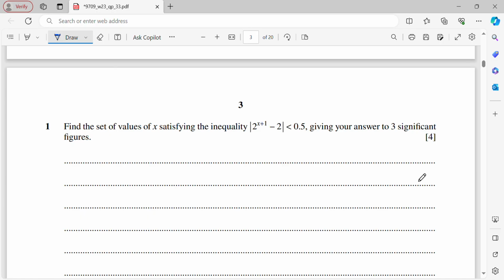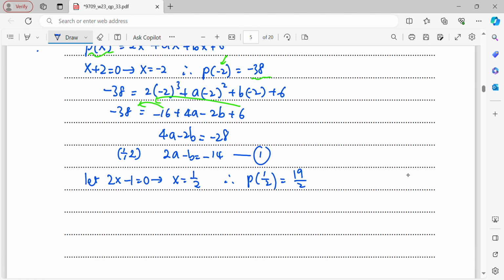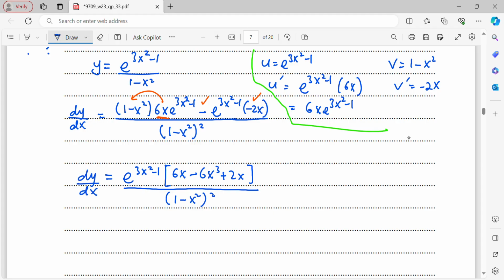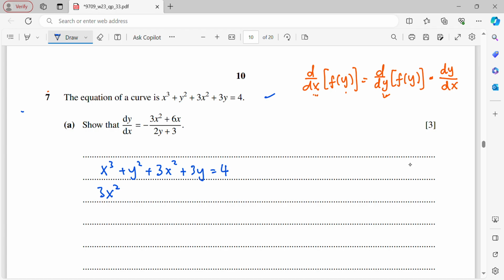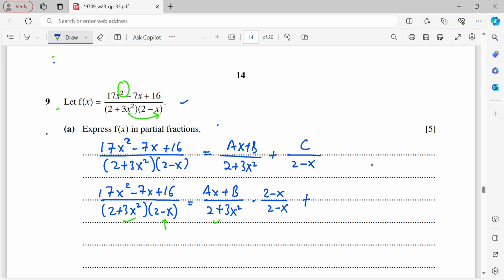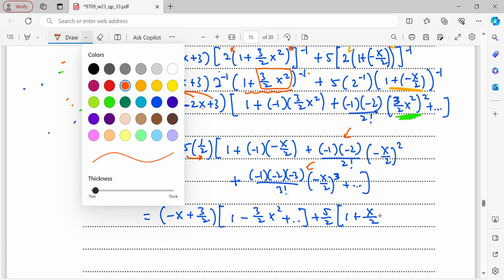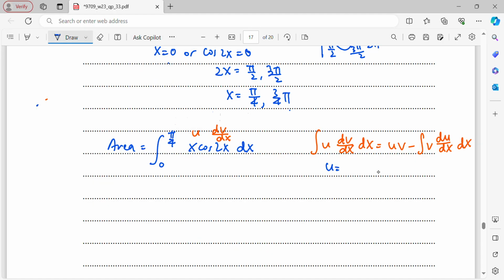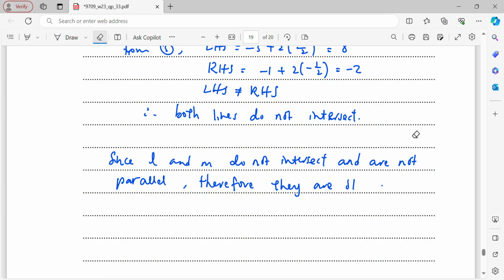Solved CAIE A Level Math Paper 33 October/November 2023 (9709/33/O/N/2023 )